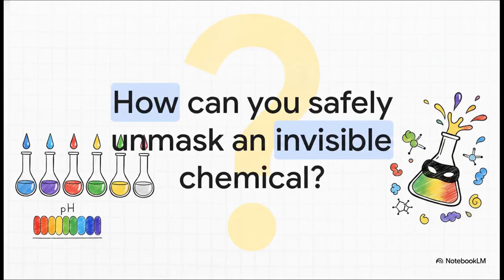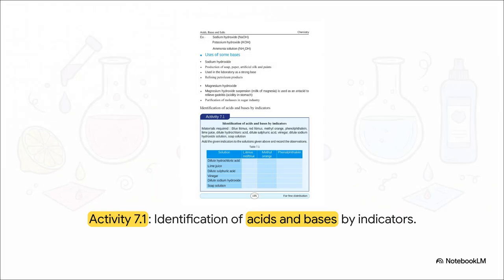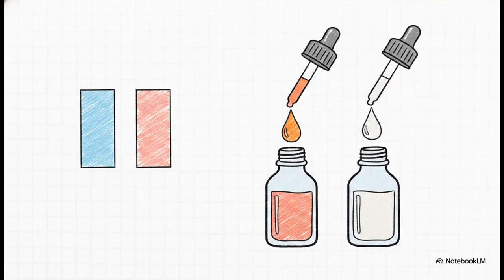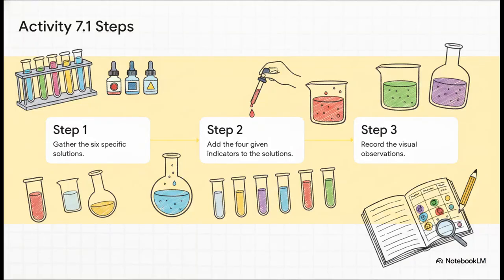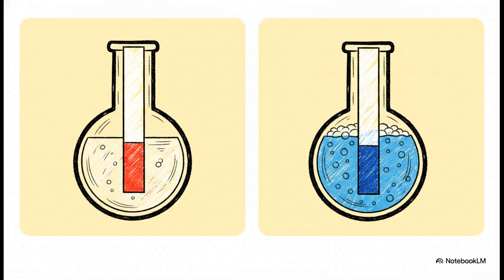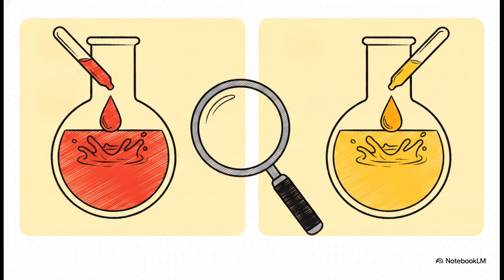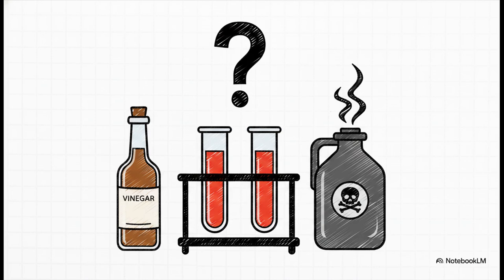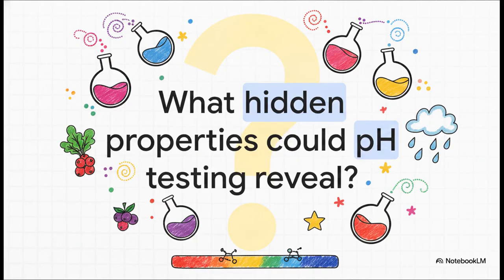Identification of Acids and Bases Activity 7.1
O/L science